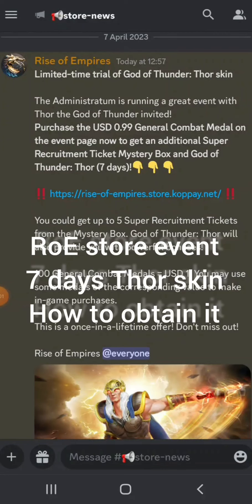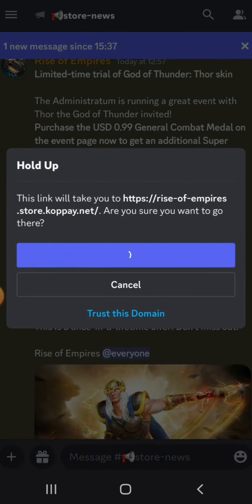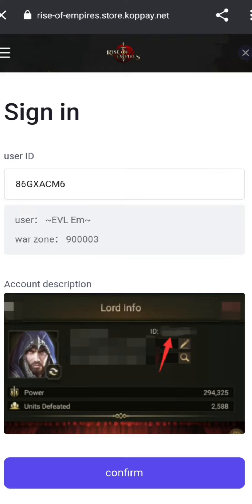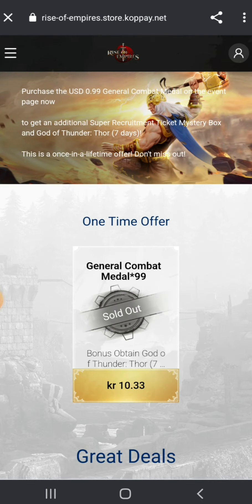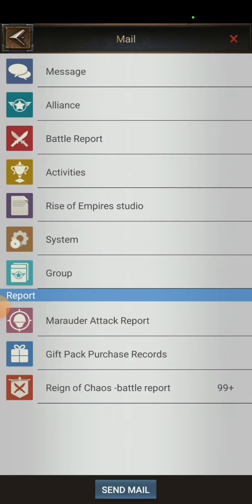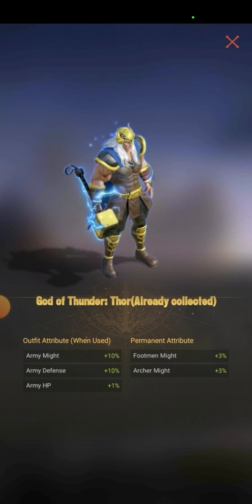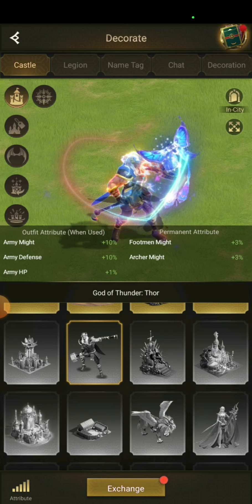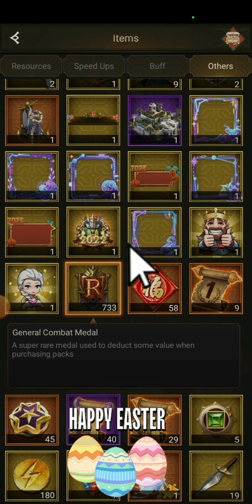How to obtain 7 day Thor skin in RoE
How to obtain 7 days Thor skin when making a 1$ purchase in RoE

I apologize for the background noise and the bad voice still not fully recovered from flu.

 Usually I like to show the free ways to obtain things in the game, this skin is however for 1$, even though it's just a 7 days one I thought I'd show it since many been asking me.

I posted a video how to use the general combat medals yesterday

I've not been asked to make the video nor am I getting anything for making it, unfortunately 😅 But I like to help out so this one is for you guys

Link to the store you find on Discord. Since they've changed link before I'm not posting it here.

Thank you to all my followers and thank you for your comments and likes on the videos!

Take care!
EVL Em

Join the official Rise of Empires discord server to discuss the game with other RoE players, I nick 😈 Em there